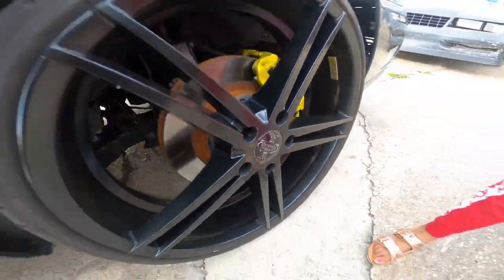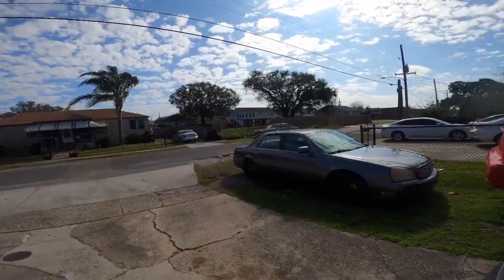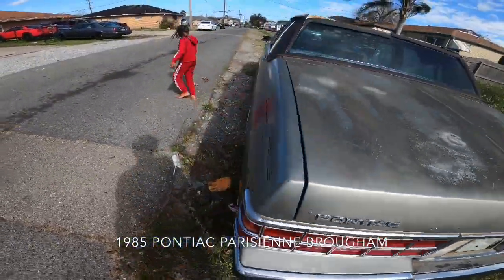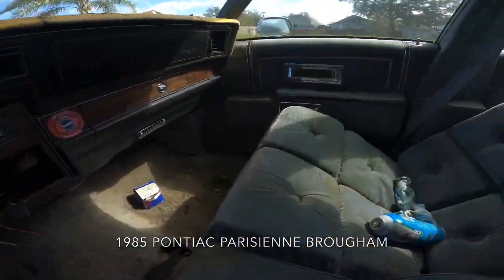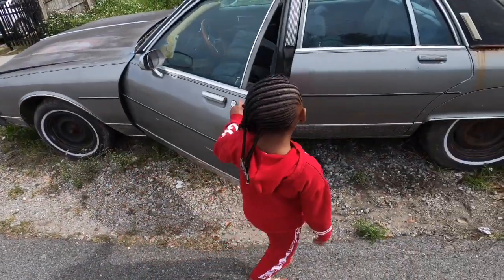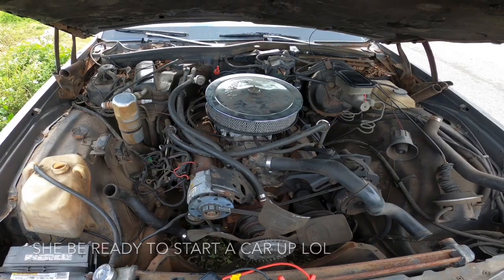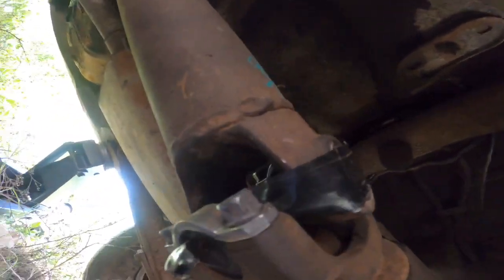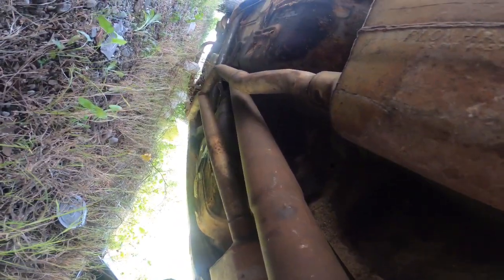1985 Pontiac Parisienne Project (Part 1)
My 1985 Pontiac Parisienne project this part 1 installing my driveshaft and turning it over